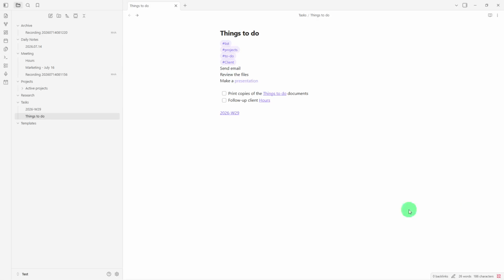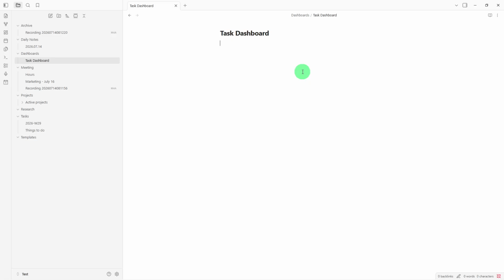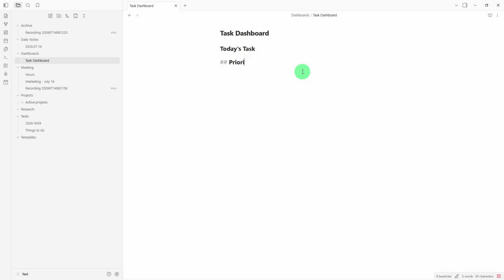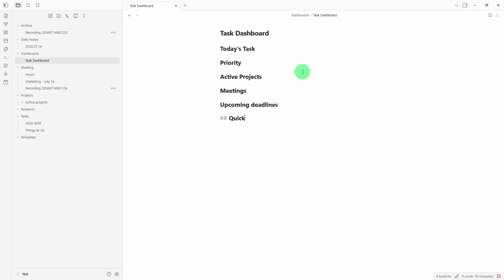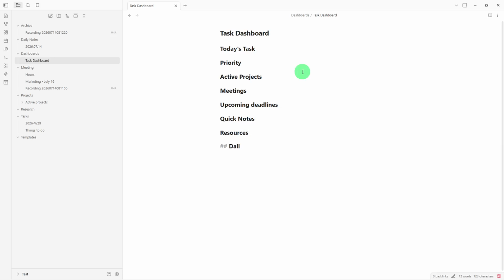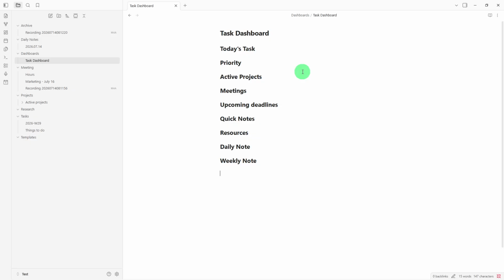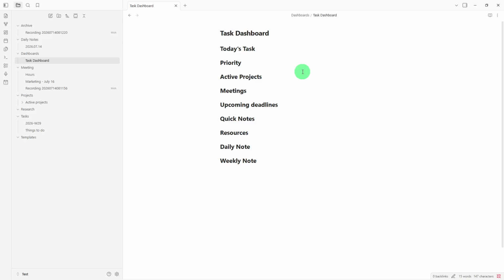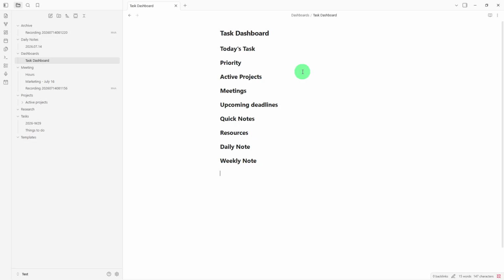How To Create A Task Dashboard In Obsidian final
Create Task Dashboard In Obsidian [Masterclass]